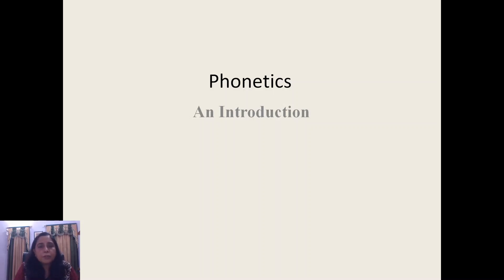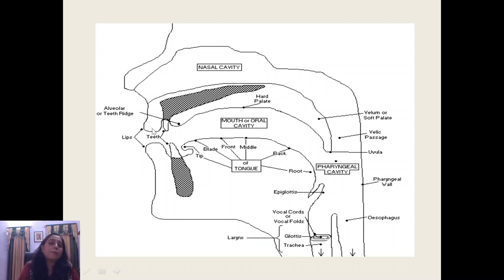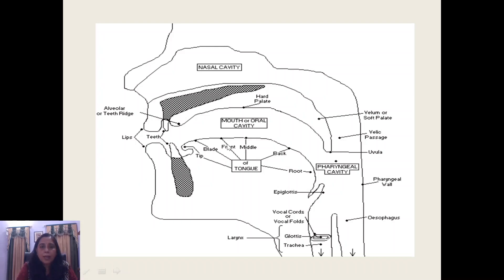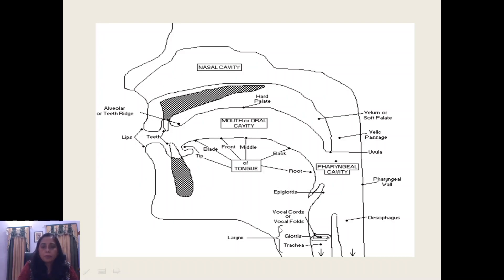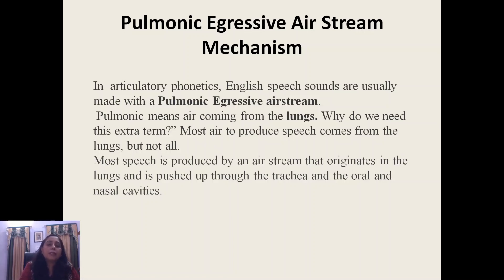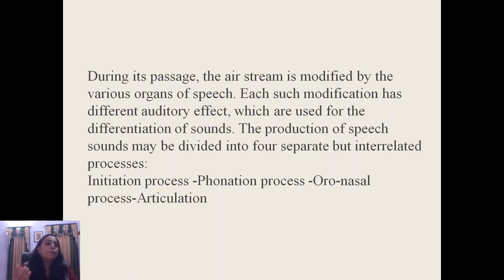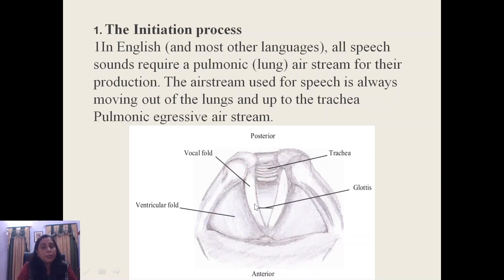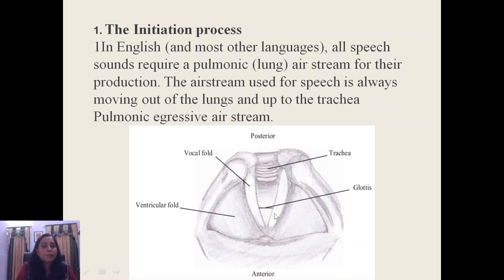Dr Sonu Shiva Introduction (Phonetics)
MA previous paper I. Unit III